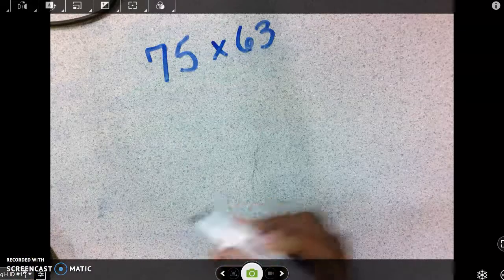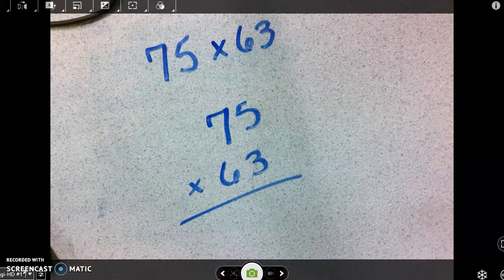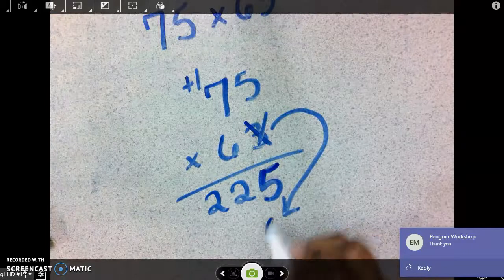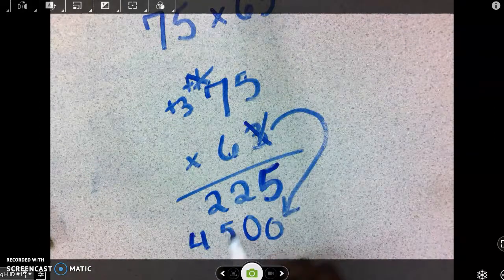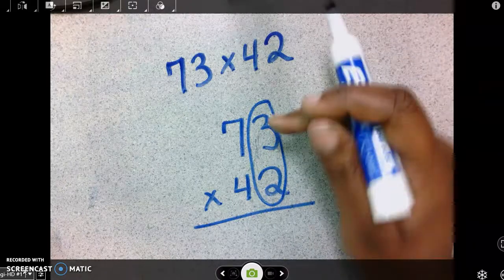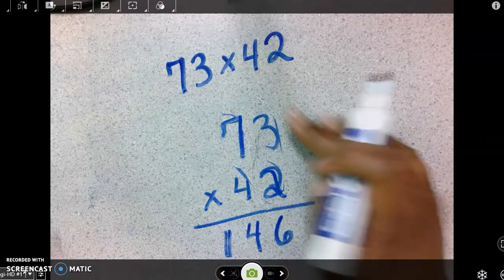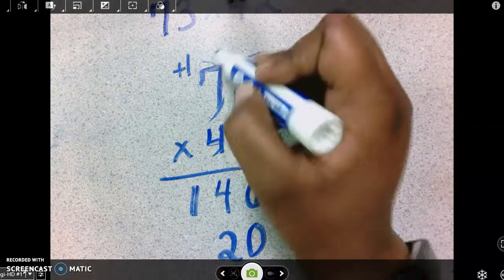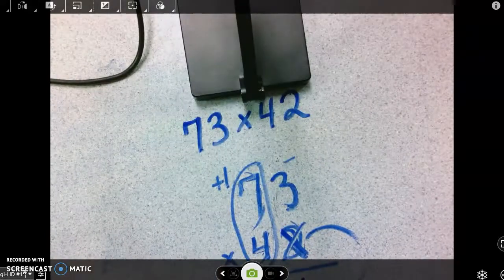Standard Algorithm (2 digit x 2 digit)